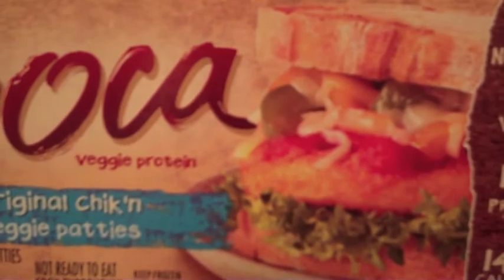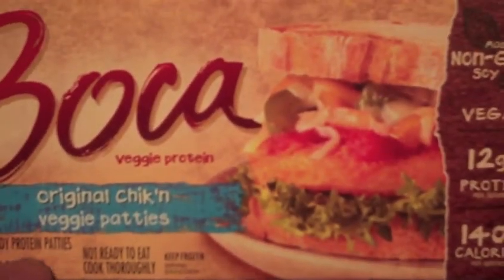Healthy Spicy McChicken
How to make an easy and healthy substitute for Spicy McChickens from McDonalds. The overall cost for this meal was no more than $12 and it can feed 4 people. The ingredients are:

1 lettuce head ($1.50)

Miracle Whip ($3.00)

Hamburger buns ($1.00)

Veggie chicken patties ($5.00)